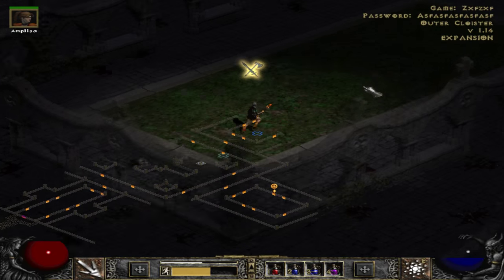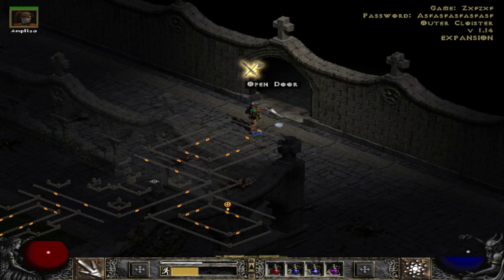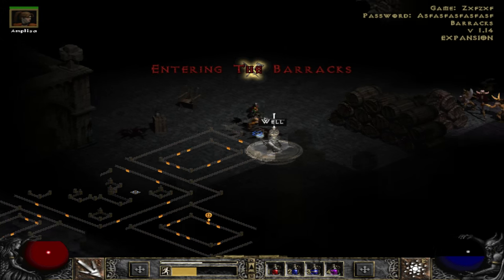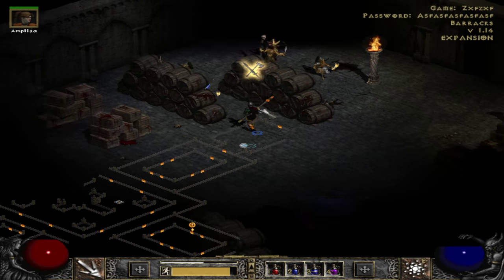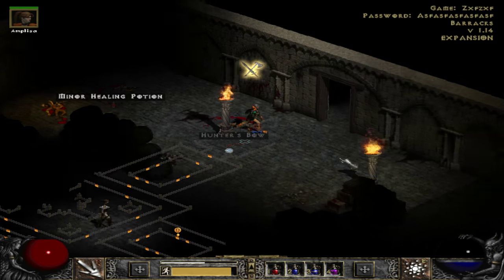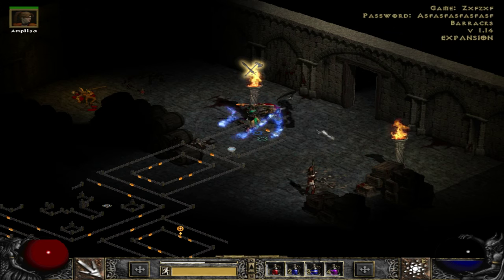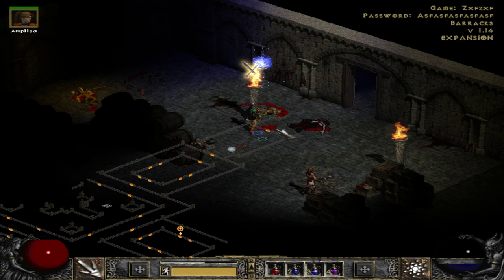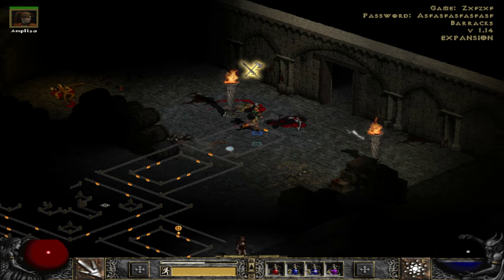Where is the Barracks - Diablo 2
It's connected to the outer cloister.